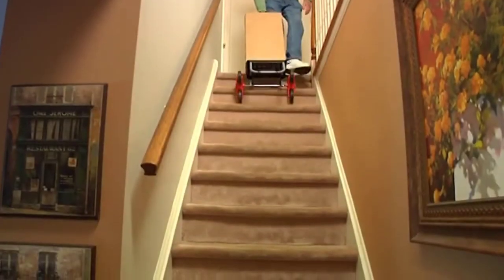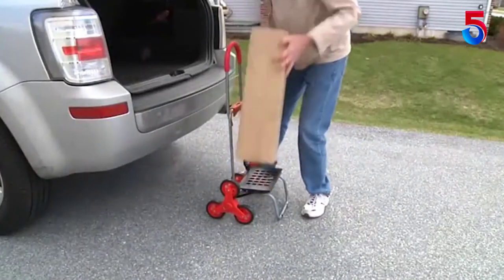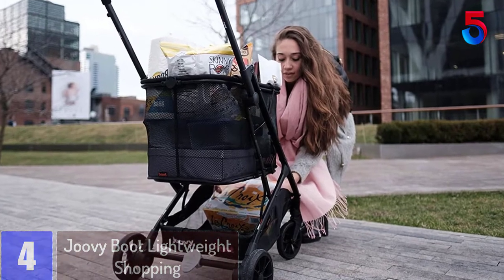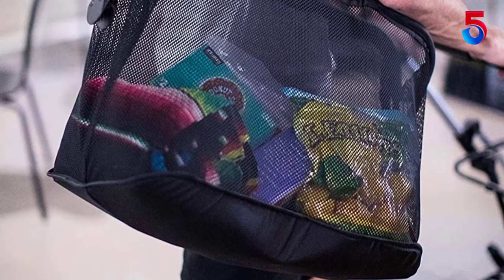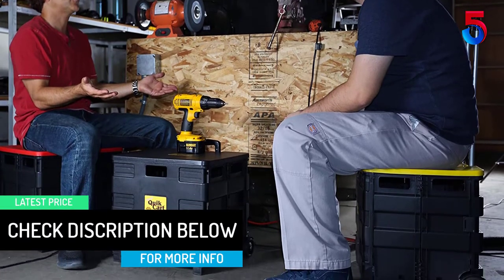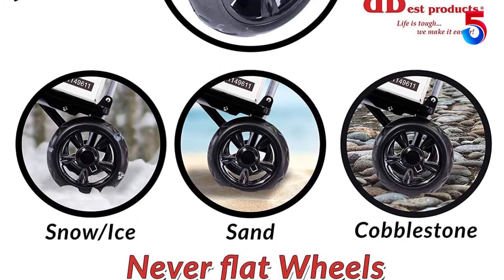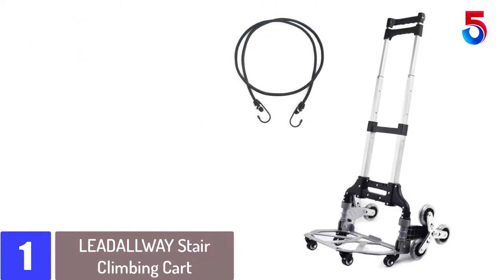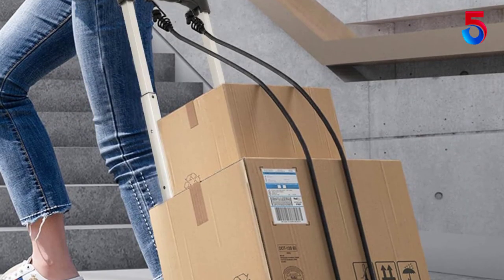Top 5 Best Stair Climber Dolly in 2020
▶️5. dBest Products Stair Climber Mighty Max.

▶️4. Joovy Boot Lightweight Shopping.

▶️3. dbest products Quik Cart.

▶️2. dBest Products Stair Climber Trolley Dolly 2.

▶️1. LEADALLWAY Stair Climbing Cart.